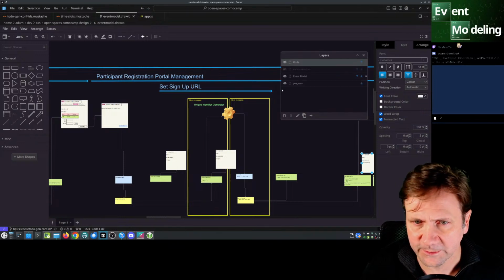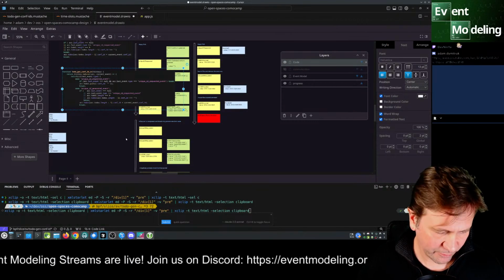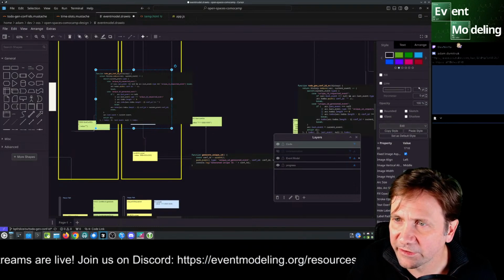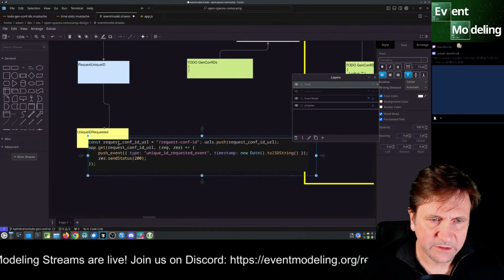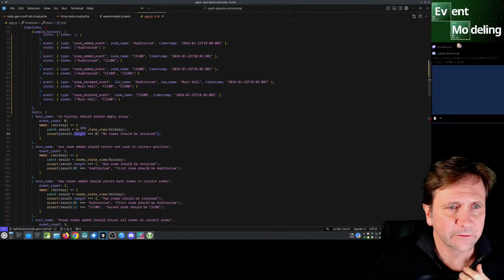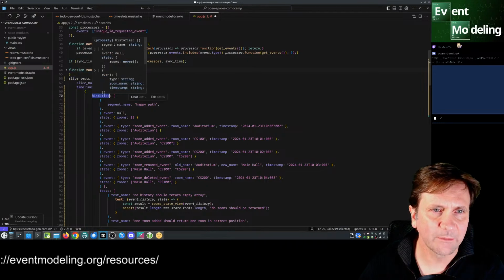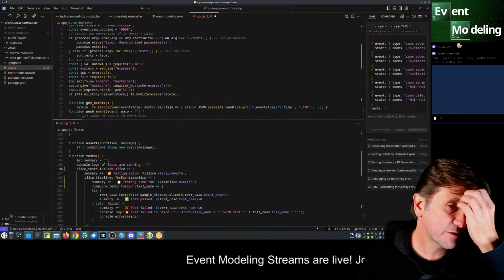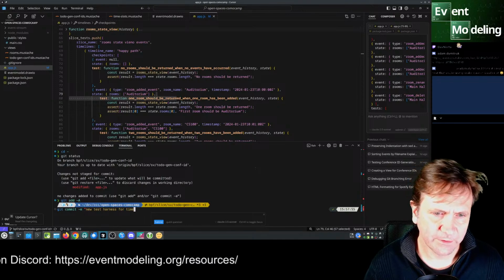Event Modeling and Event Sourcing